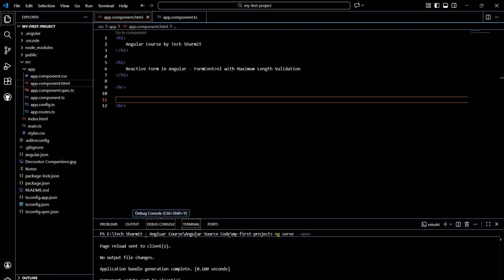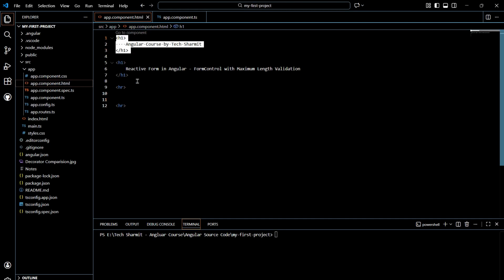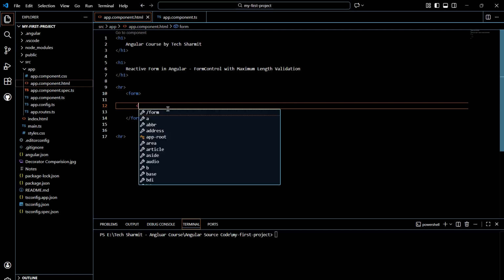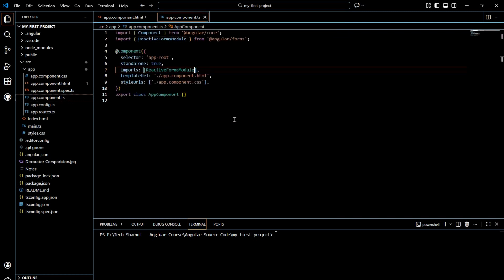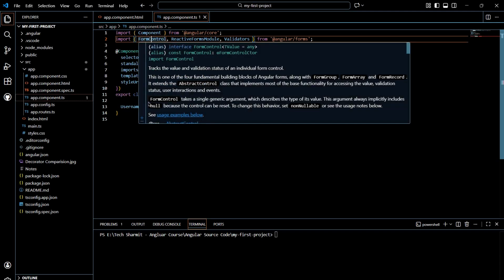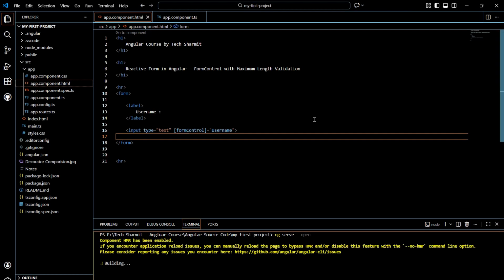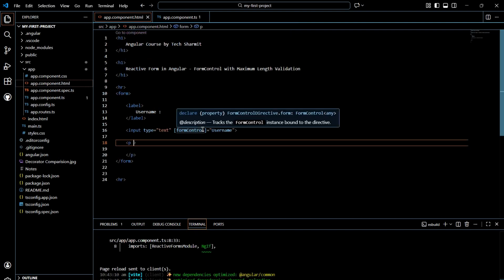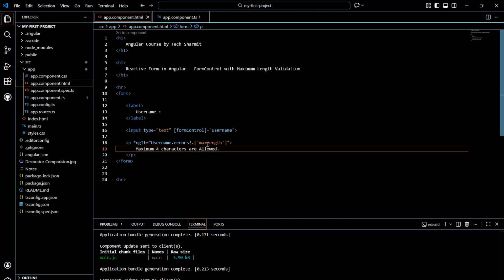Angular Reactive Forms Tutorial in English: FormControl maxLength Validation & Handling (Ep-289)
Learn Angular Reactive Forms in English with this beginner-friendly tutorial on FormControl maxLength validation and error handling.

In this session, you will clearly understand how to apply maxLength validation in Angular reactive forms and how to handle validation errors step by step, explained in simple English for easy understanding.

This complete Angular Reactive Forms tutorial in English is specially designed for beginners who want to build strong fundamentals in Angular form validation.

(1) Introduction to Angular Reactive Forms in English
(2) How to create and set up a new FormControl in English
(3) How to apply maxLength validation in Angular reactive forms in English
(4) How to handle and display maxLength validation errors in English
(5) Best practices for Angular form validation in English

(1) Building a Reactive Form in Angular using FormControl with maxLength validation in English.
(2) Step-by-step guide to apply maxLength validation in Angular reactive forms in English.
(3) Basics of handling maxLength validation errors and messages in Angular for beginners in English.

(4) Anyone who wants to master reactive forms and validation in Angular

| angular reactive form in english | angular formcontrol max length validation | reactive forms angular tutorial | angular max length validation | angular tutorial for beginners | angular form validation | angular forms in english |